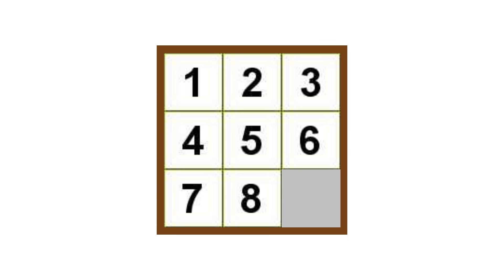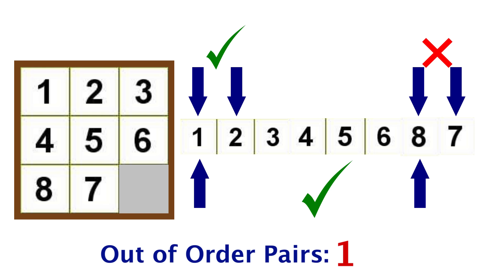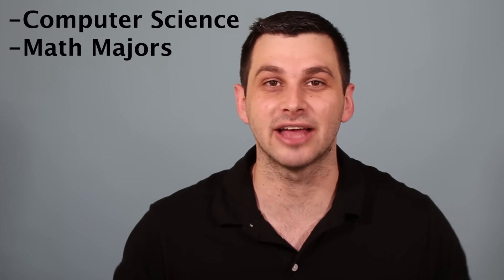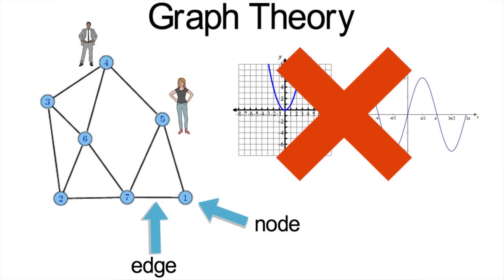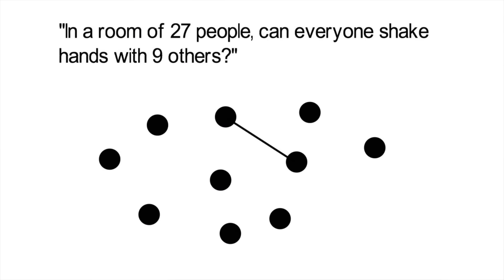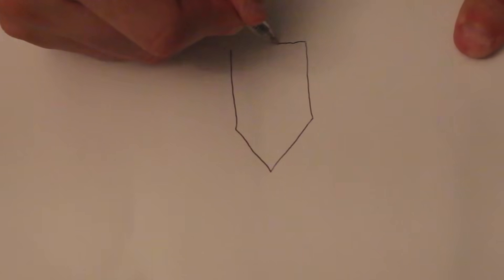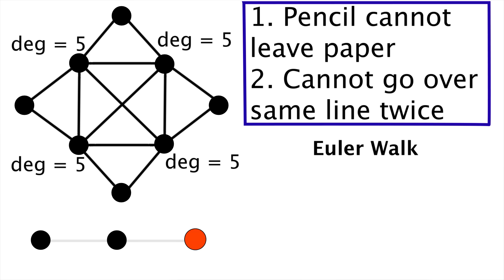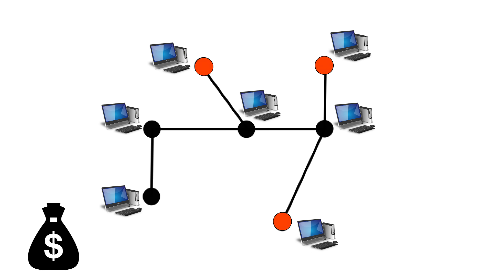The Math Needed for Computer Science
Computer science majors have to learn a different kind of math compared to MOST other majors (with the exception of math majors, plus computer and software engineers). This kind of math is important especially for those looking to go into research in fields like computer science, A.I., or even pure mathematics.